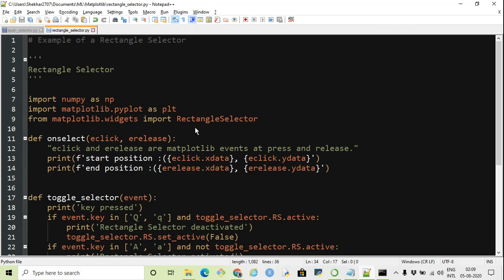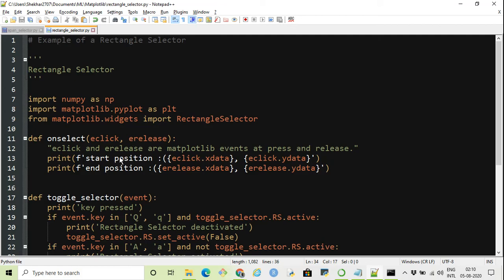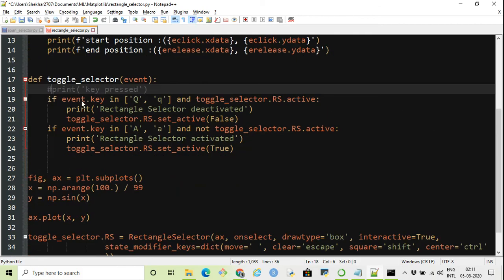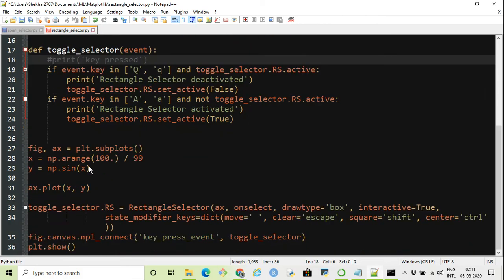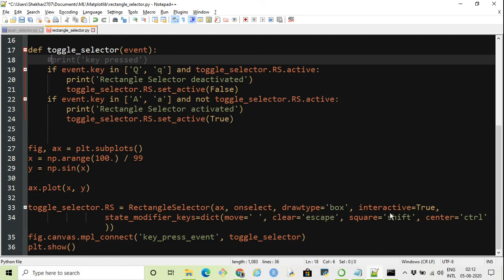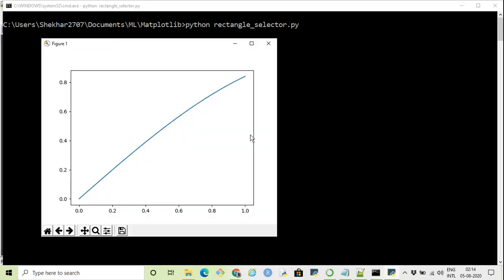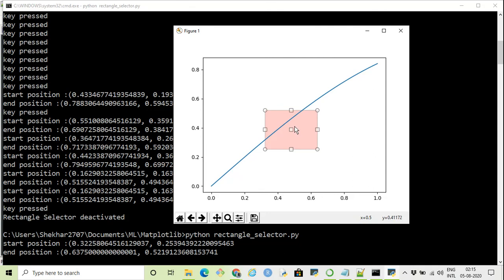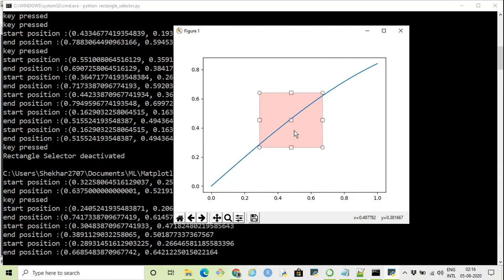rectangle selector widget